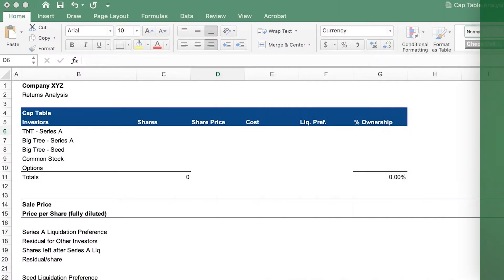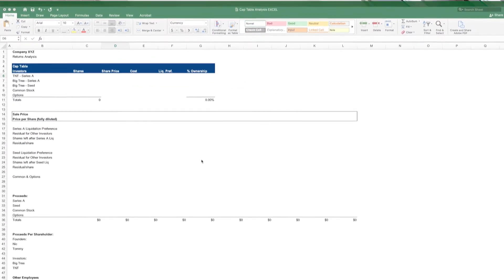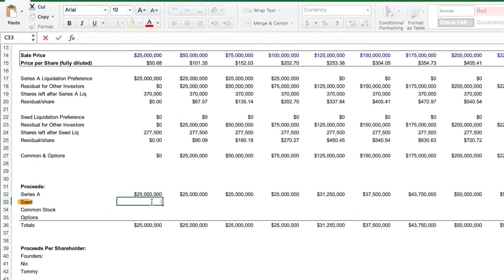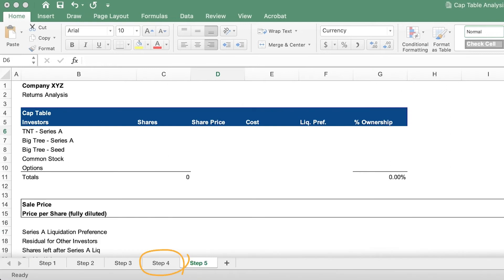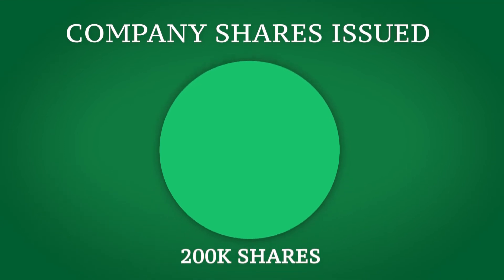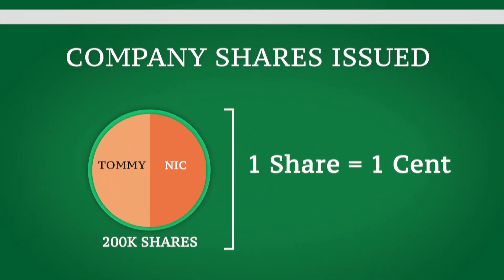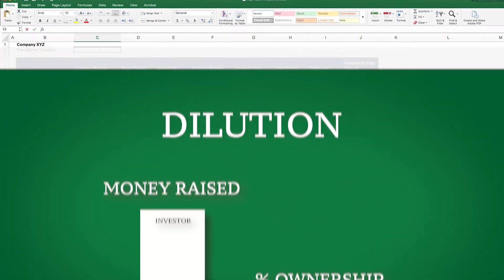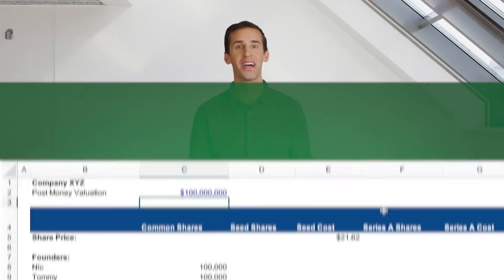How to Build a Cap Table in Excel for Employee Equity and Ownership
Every employee needs to understand the capitalization table. 📊

A “cap table” is a spreadsheet or document that shows who owns equity in the company and how many shares each person or entity owns. In our latest course “Understanding Employee Equity with Cap Tables,” you will learn how equity is distributed among shareholders, how dilution works when new investors put money into the company, and we’ll even show you how to build a cap table yourself in Excel.

Lessons in this course include:

🔩 Cap Table Components
🤝 Establishing the Founders’ Equity
🌱 Seed Round and Employee Option Pools
💰 Raising a “Series A” Round
🌊 Liquidation Analysis and Waterfall
🚀 And more!

Want to even more tips to elevate your game at work? Follow us on other platforms!